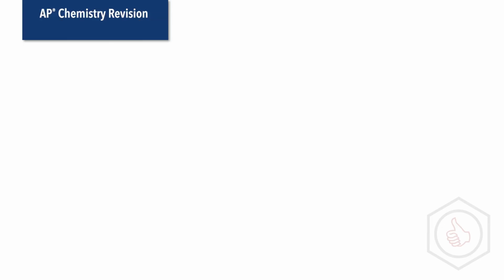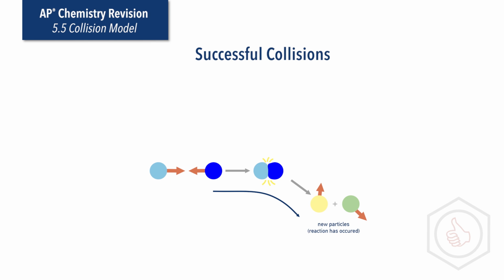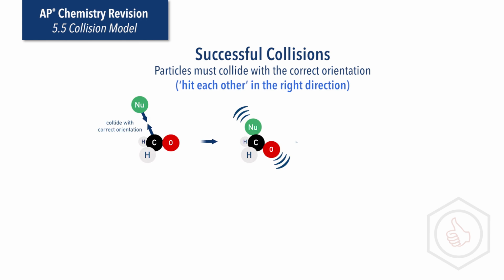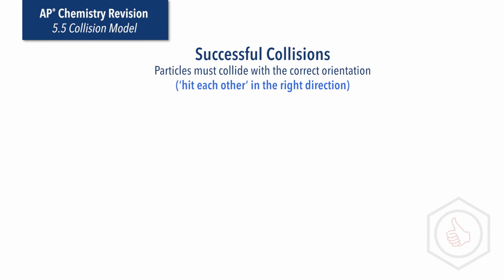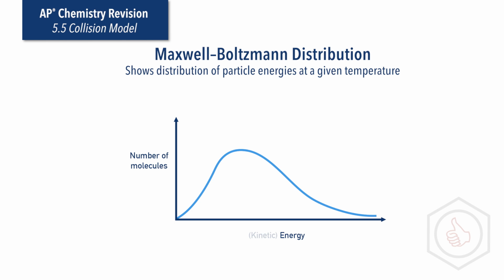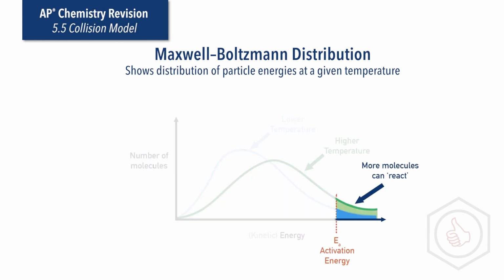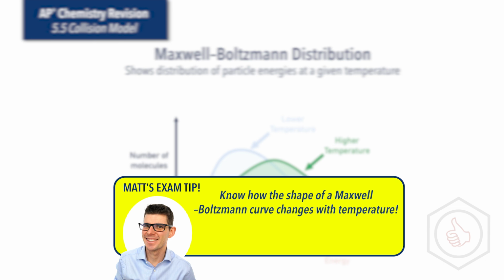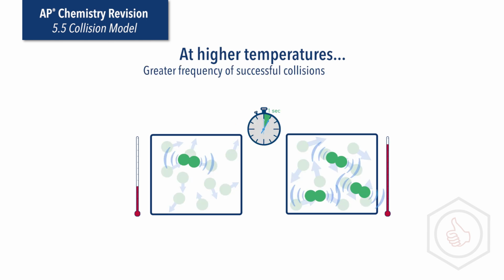AP Chemistry 5.5 – Collision Model | Revision Video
AP Chemistry 5.5 explains the collision model:

• Why particles must collide for reactions to occur
• What “successful collisions” are
• Activation energy and why low-energy collisions don’t react
• Why collision orientation matters
• Maxwell–Boltzmann energy distribution curves
• How increasing temperature increases the fraction above Ea
• Why the area under the curve stays constant

Essential for explaining rate changes with temperature and energy distributions.